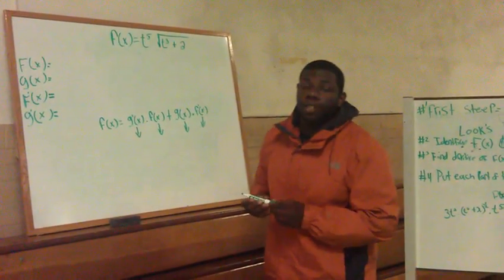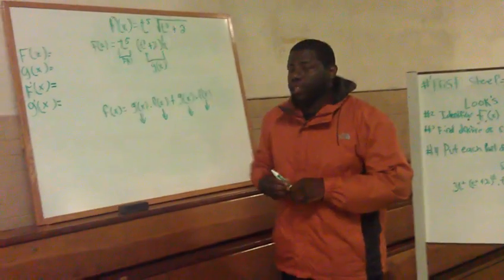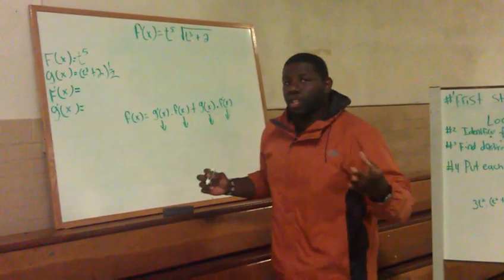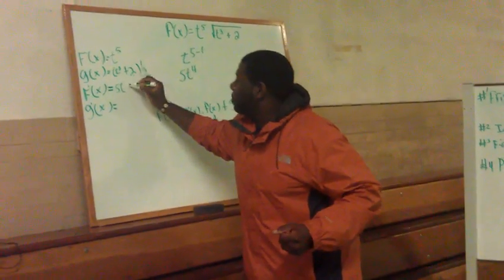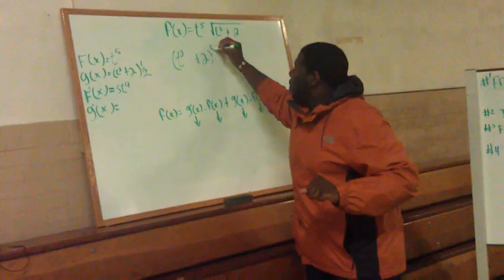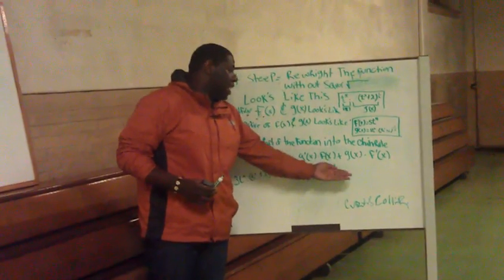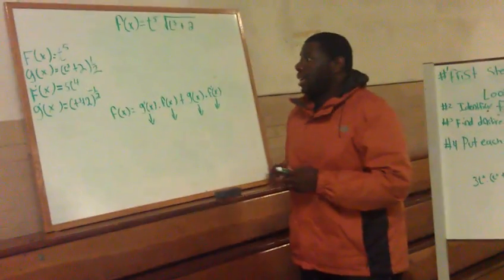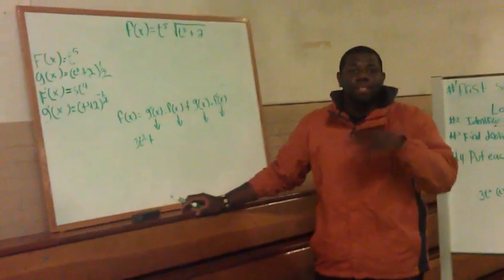Calculus 1 first year